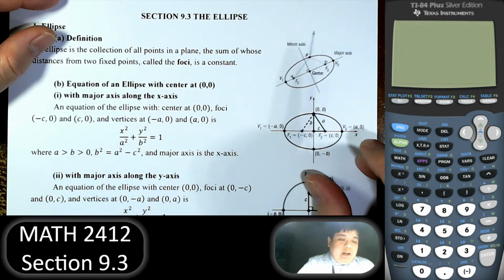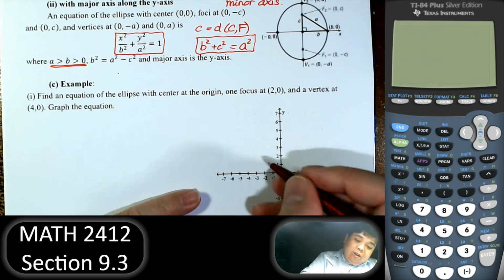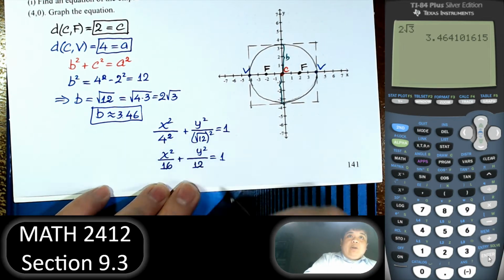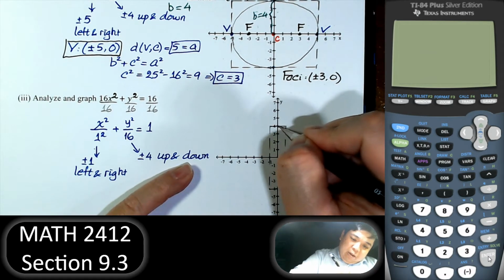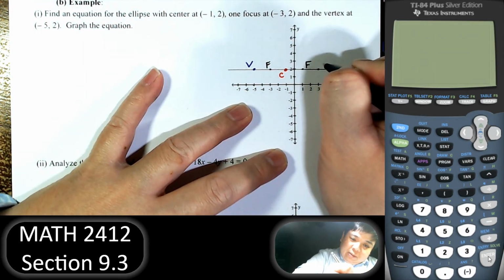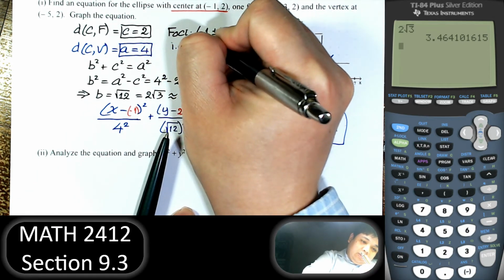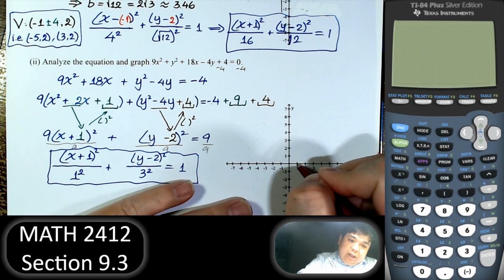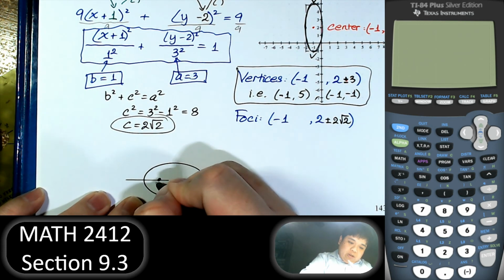Pre-Calculus - Section 9.3